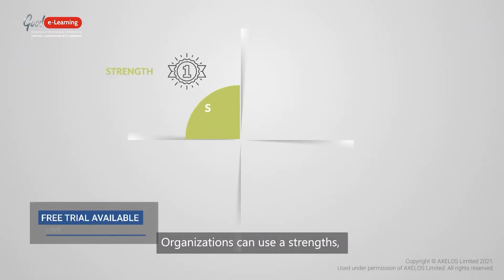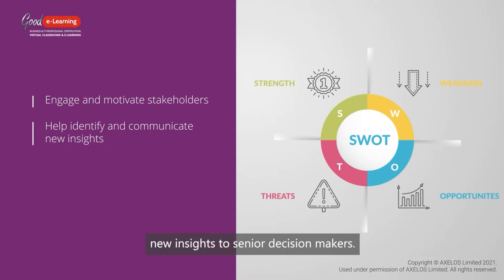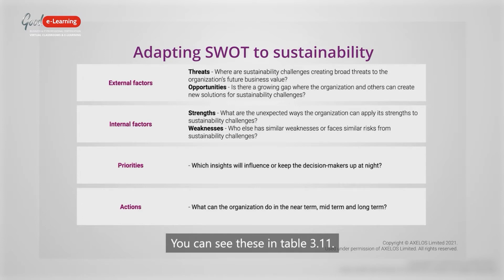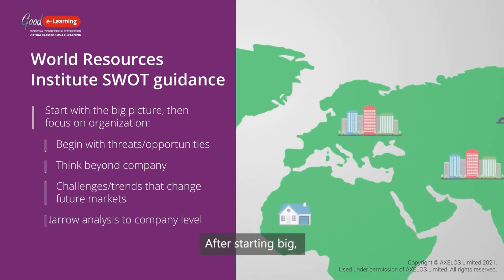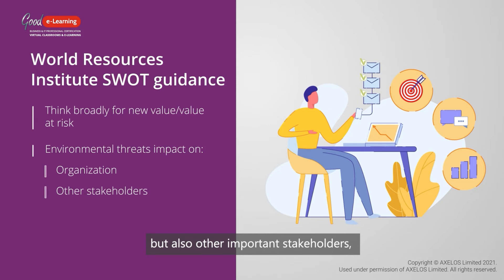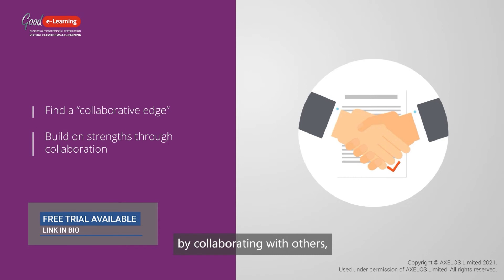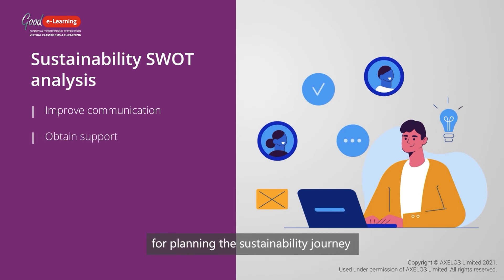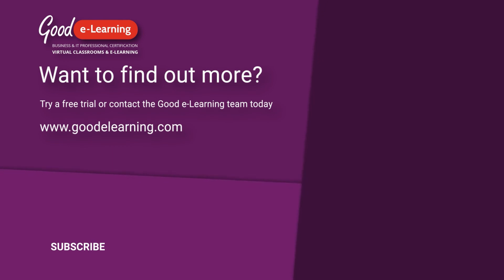Sustainability SWOT Analysis | ITIL 4 Specialist: Sustainability in Digital & IT (SDIT)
Organizations can use a strengths, weaknesses, opportunities and threats, or SWOT, analysis to present and discuss internal and external factors that define or affect the organization’s positioning in a sustainability context. SWOT can help to engage and motivate stakeholders, particularly those with a limited knowledge of sustainability issues. This video, taken from our ITIL 4 Specialist: Sustainability in Digital & IT explores this topic in more detail.

Learn how digital and IT-powered organizations handle current and future sustainability challenges with this ITIL 4 extension course from Good e-Learning!

In the Digital Age, competencies within ITSM teams play a major role in meeting sustainability targets. With this in mind, ITSM managers are usually responsible for taking the initiative in building their team’s capacity to address current and future sustainability challenges, including in how they approach procurement and supply chain activities. This ITIL 4 course teaches demonstrably effective and flexible practices for equipping businesses to champion sustainability in digital and IT. Kickstart your ITIL sustainability training today!

Good e-Learning is an award-winning online training provider with a diverse range of fully accredited e-courses. Our courses are designed not only to help students sit and pass the certification exams, but also to gain a firm understanding of how to apply the framework in practice. The courses come with a variety of engaging online training assets, including instructor-led videos, quizzes, knowledge checks, and practice exams. Students can access our courses via the free Go.Learn app, and our support team is fully qualified to answer questions on syllabus content.